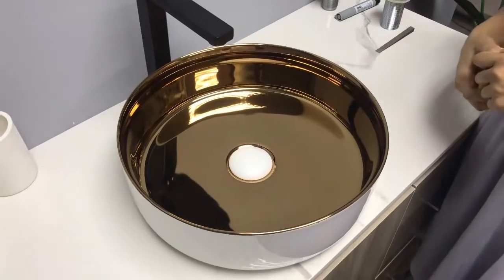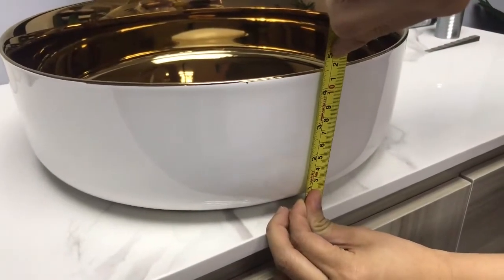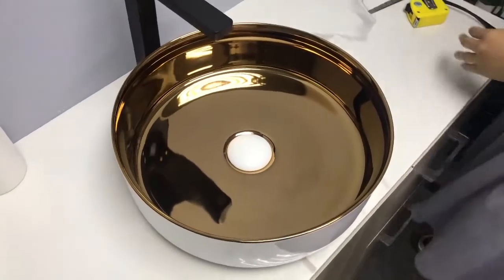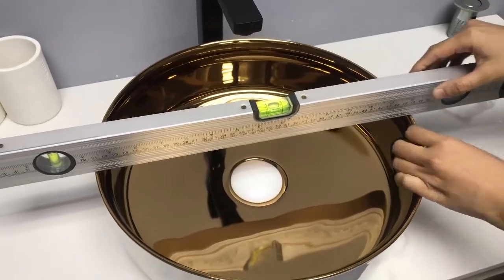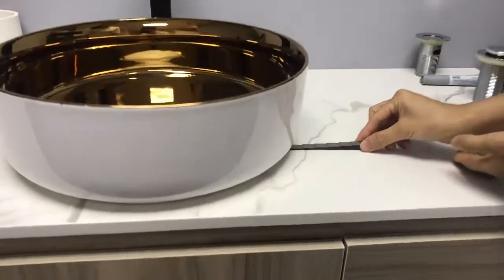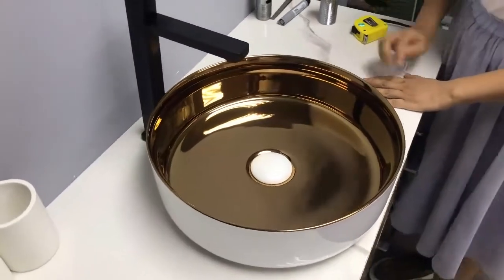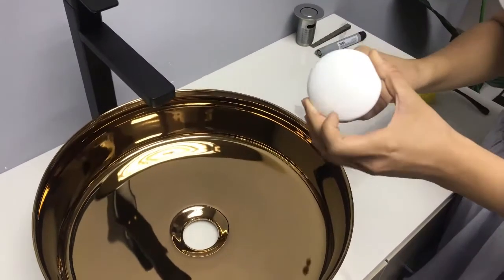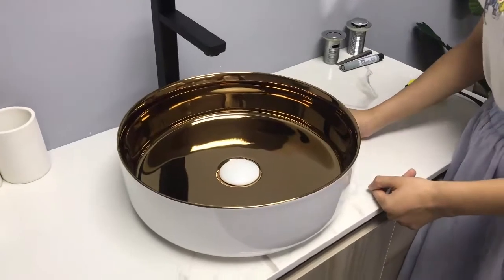luxurious countertop ceramic bathroom washbasin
We are meant to share the joy of life